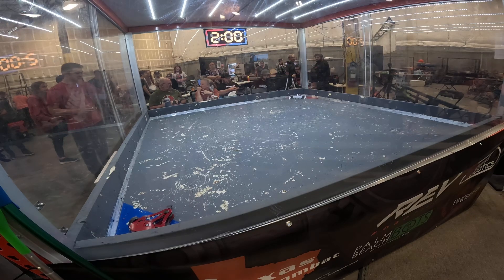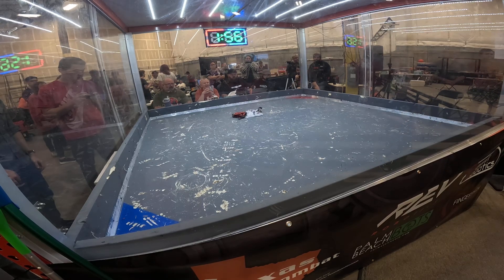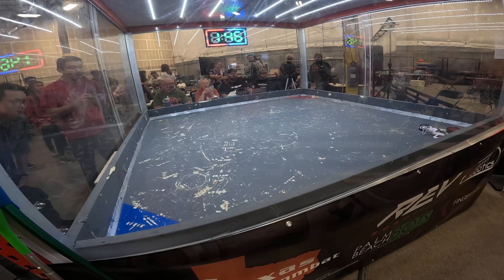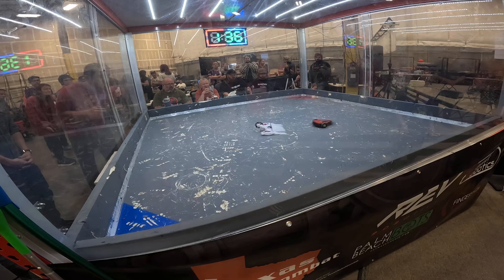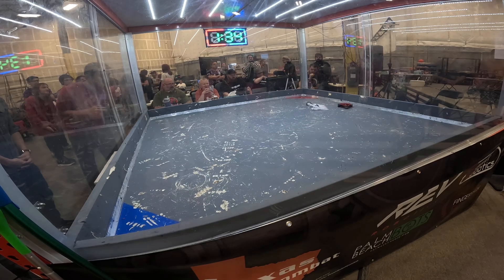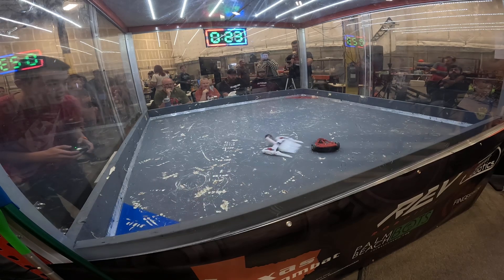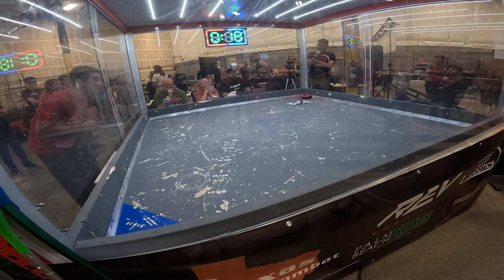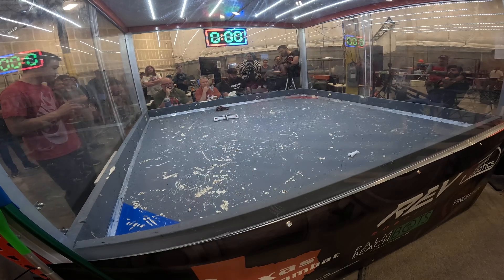Manta vs Ishtar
TRC Presents: The Texas Cup 2024